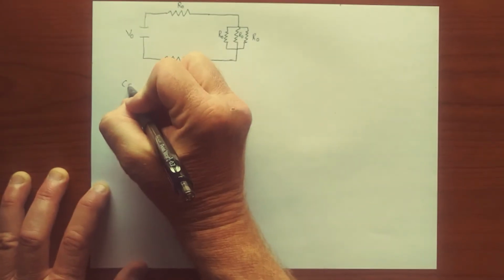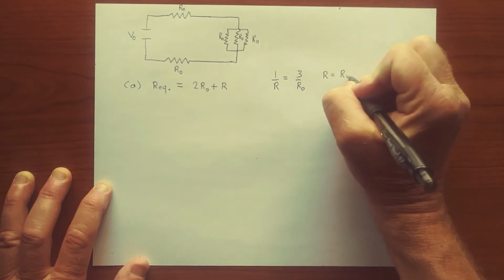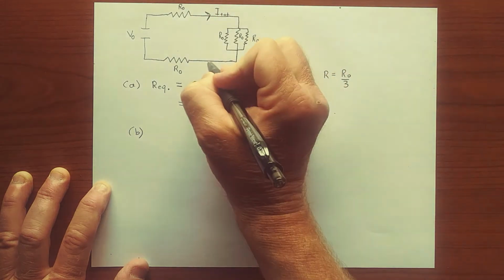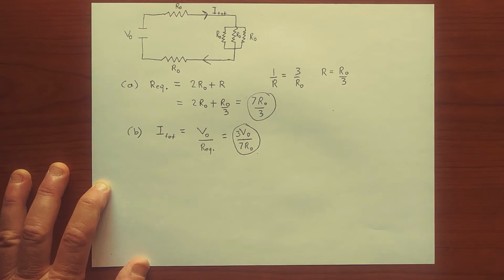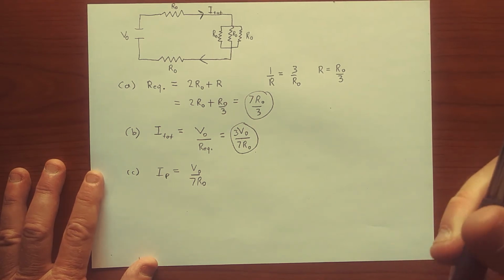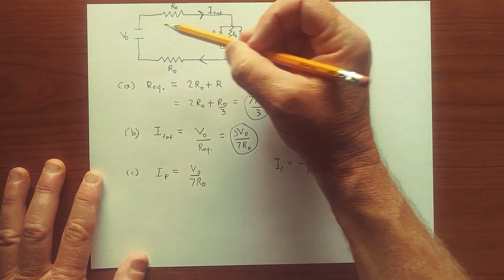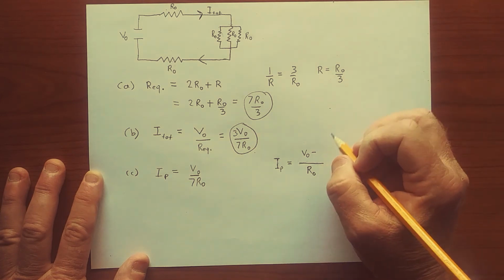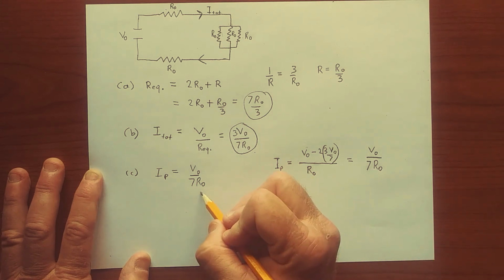Resistive circuits in series and in parallel - 2